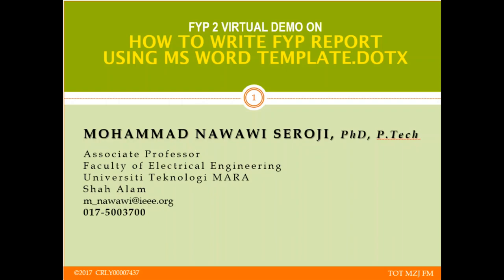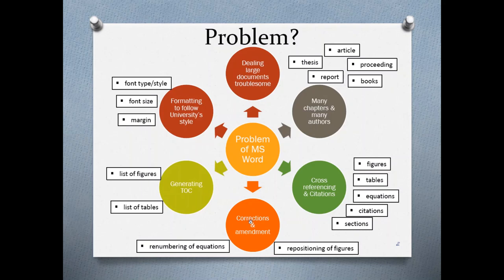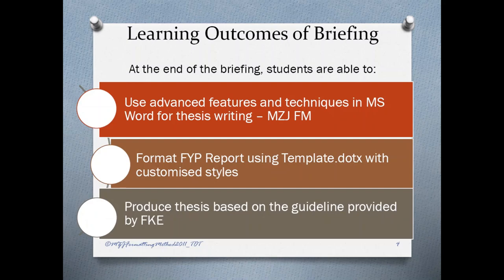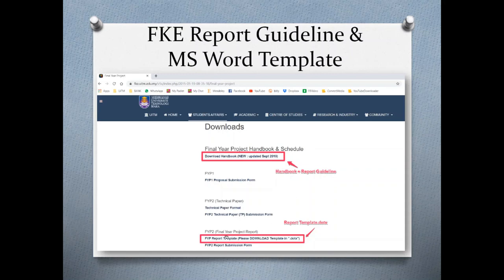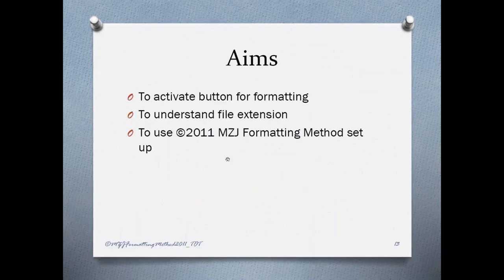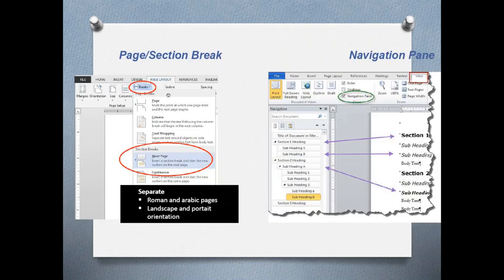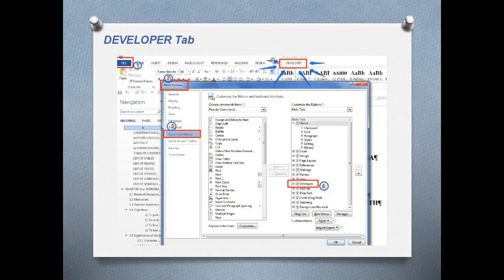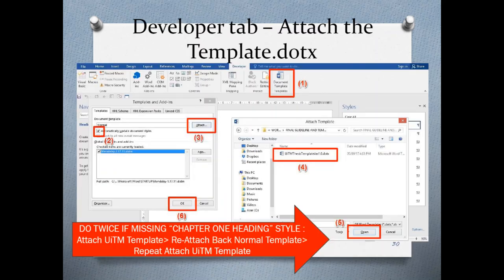MZJ Formatting Method for Word: Part 01 Intro by DrN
The aim of this sharing session is to demonstrate to the audience on how to properly format thesis using MZJ Formatting Method which utilises MS Word Template.dotx. The formatting is achieved by applying the fundamentals of formatting and styling of a thesis available in MS Word. The session will start with demo on PC setting until printing to PDF files to ensure the thesis is presented according to either Faculty or University thesis guideline.

The audience will have some idea on how to use the template.dotx which was developed to format their final year project's thesis. By applying this formatting method, audience will be able to focus on expanding and organising the ideas while writing the thesis without difficulty and fear to amend the numbering of the figure, table, equations, citations as well as their cross-references. The Table of Content (TOC) will be automatically generated and finally, the full thesis can be prepared in no time.